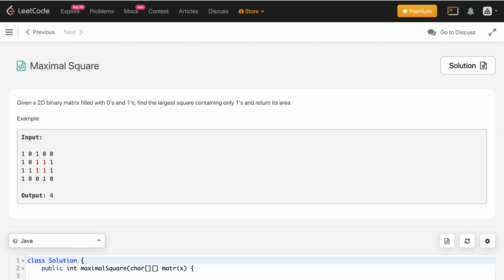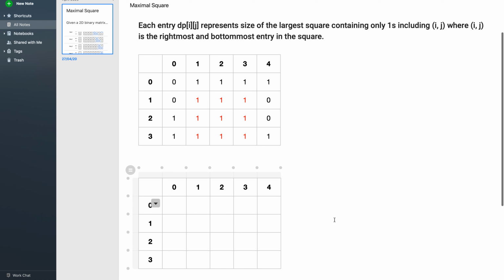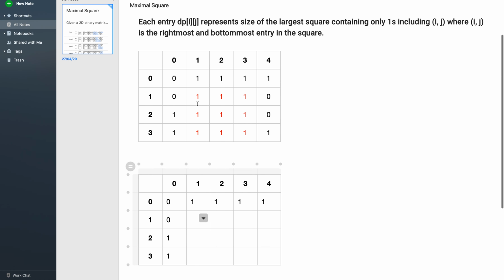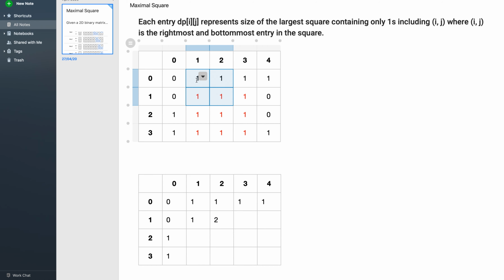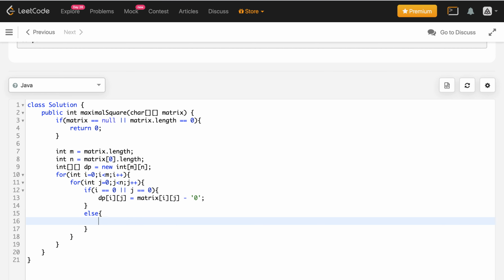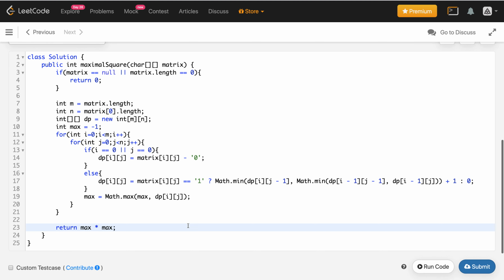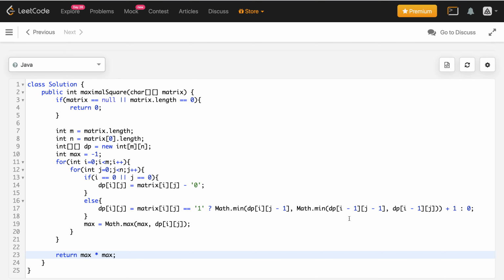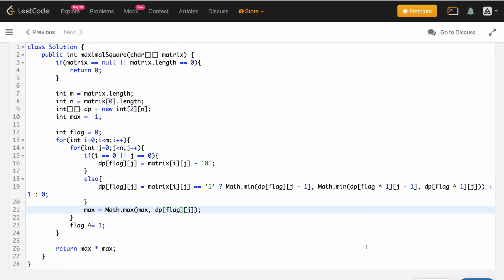Maximal Square | maximal square leetcode | leetcode 221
**Complexity Analysis**

Time complexity: O(mn). Single-pass.
Space complexity (for normal DP): O(mn). Another matrix of the same size is used for DP.
Space complexity (for space-optimized DP) : O(m) or O(n).